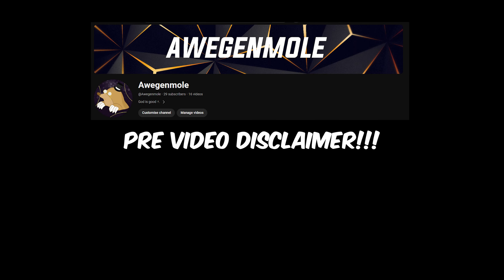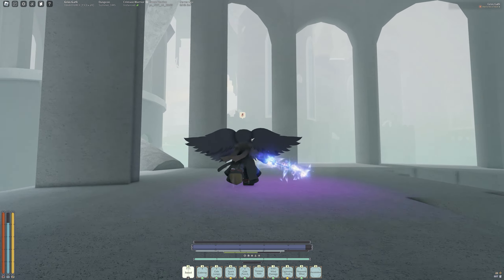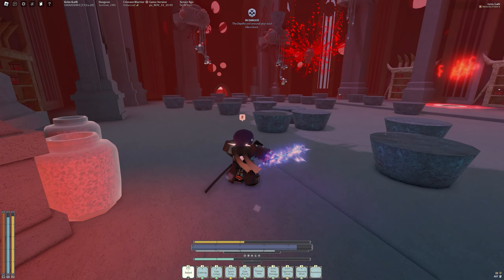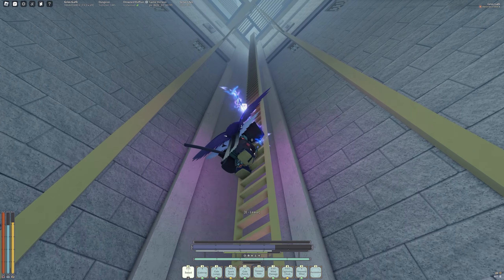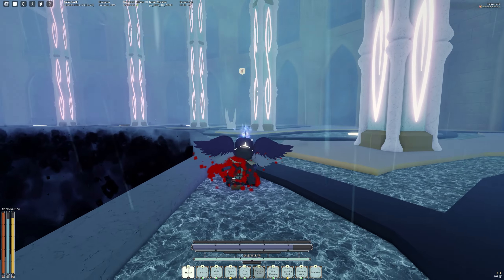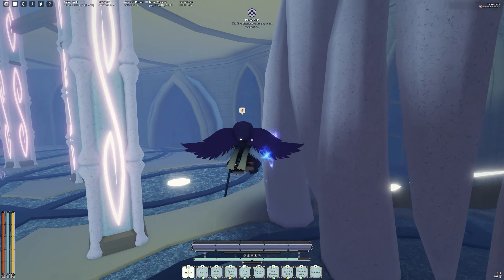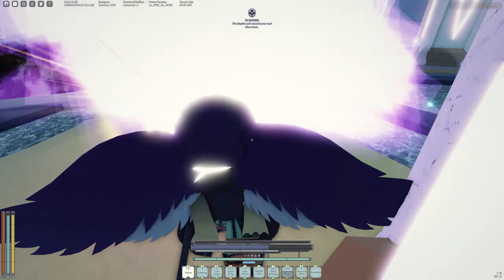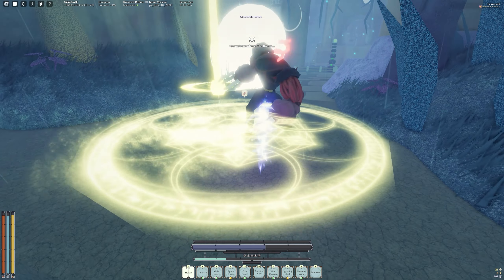Full Deepwoken layer 2 Walkthrough